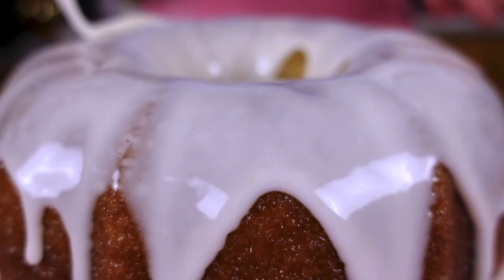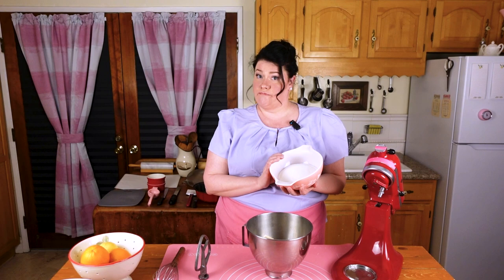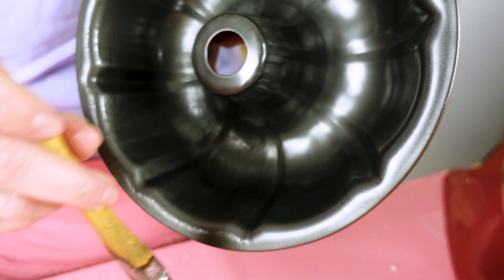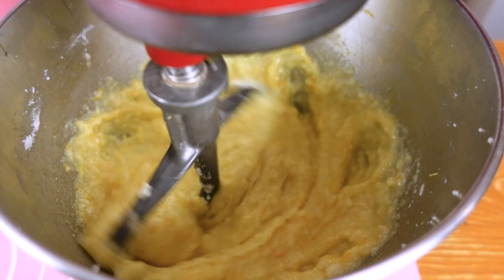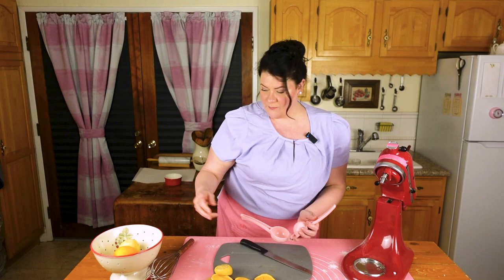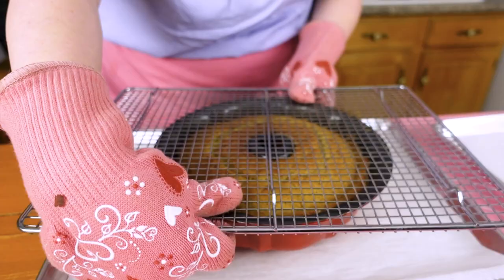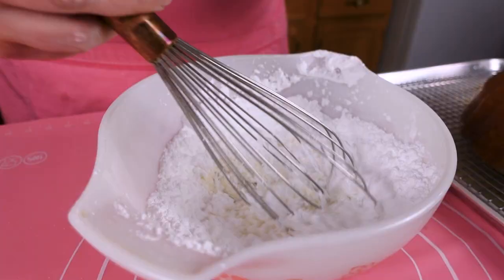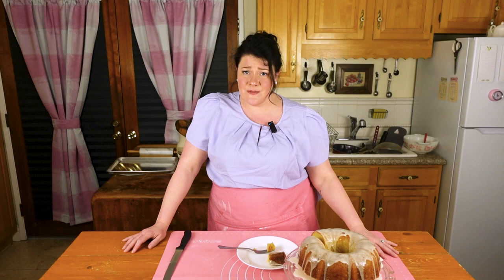ELISA MARIE BAKES - Citrus Bundt Cake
Elisa gets the party hoppin’ with a dessert fit for any Easter table. Also, she revolutionizes French cinema and corrects a season-long injustice…

for the recipe and bonus blog for this episode!